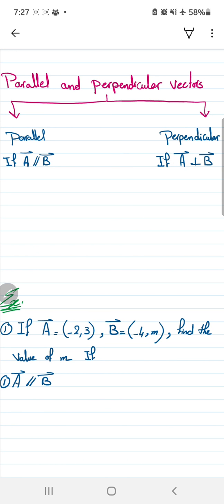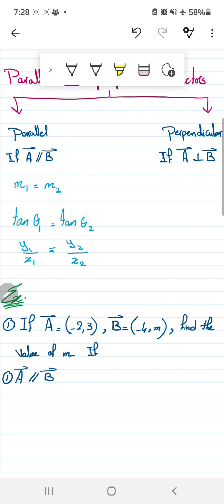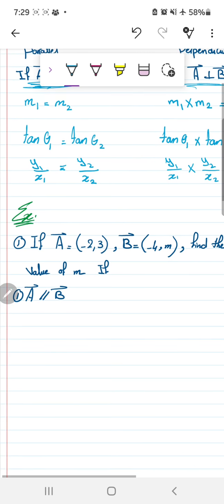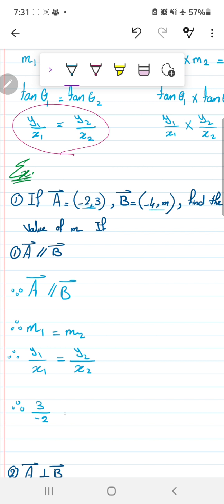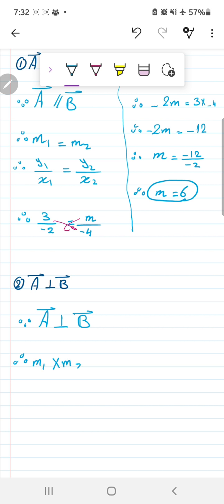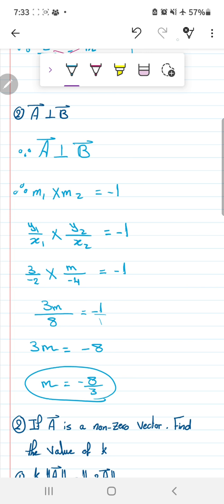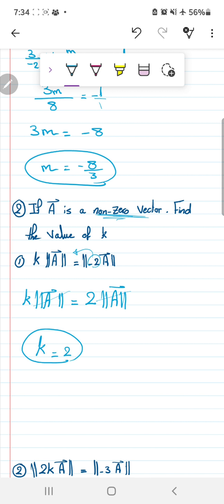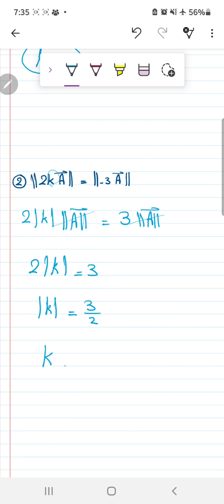vectors part 3